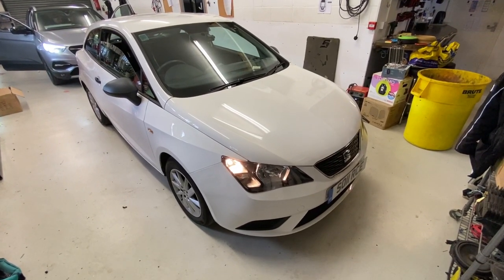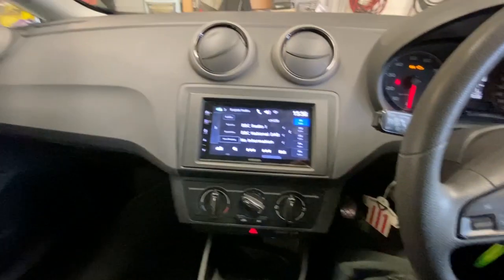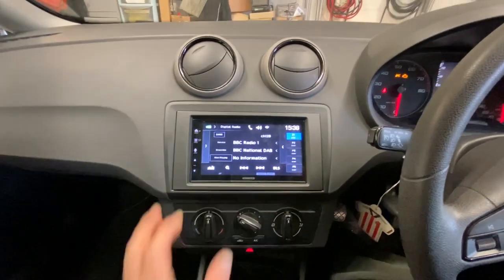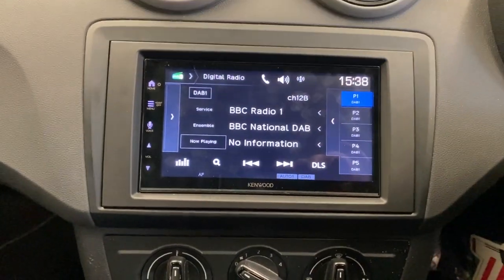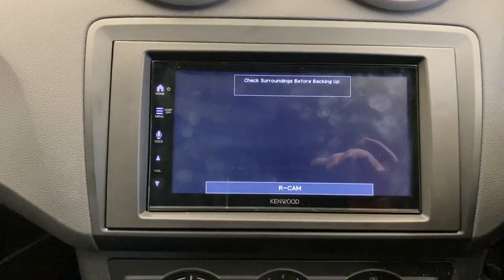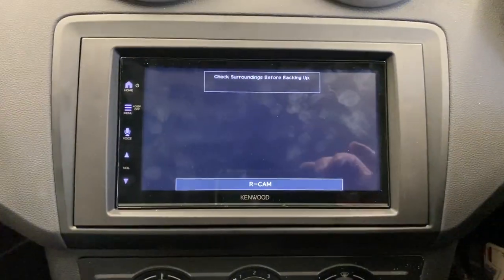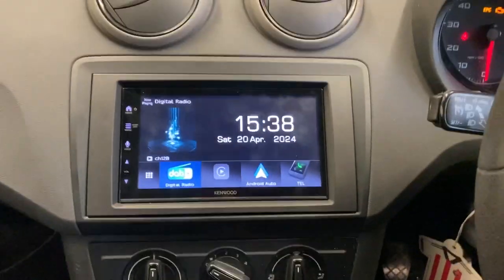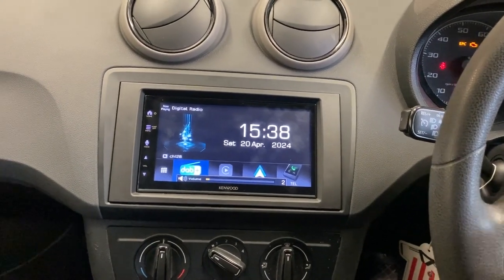Seat Ibiza 2016 Goes Wireless CarPlay, Android Auto KENWOOD DMX7722DABS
Car Audio Installation upgrade in a Seat Ibiza 2016 by Source Sounds with KENWOOD's DMX7722DABS Apple CarPlay, Android Auto, Android Mirroring & DAB car radio. 6.8" capacitive touch screen with easy operation. Plus Source Sounds add the CMOS-230 reversing camera for easy parking.

Chapeltown
Sheffield
S35 2PH